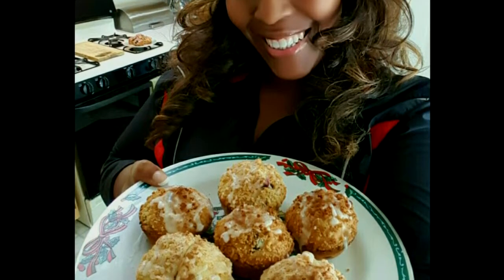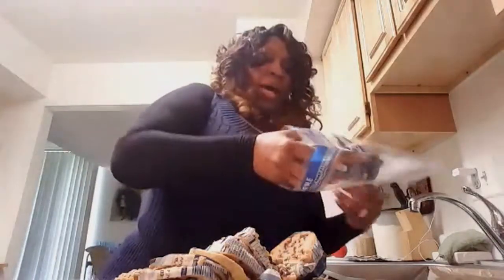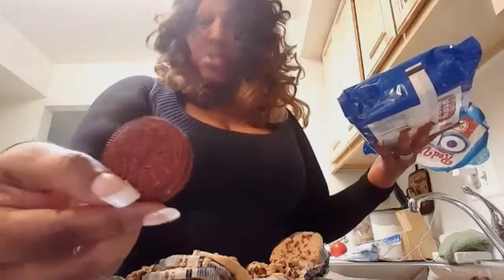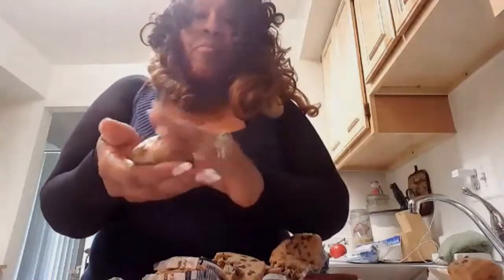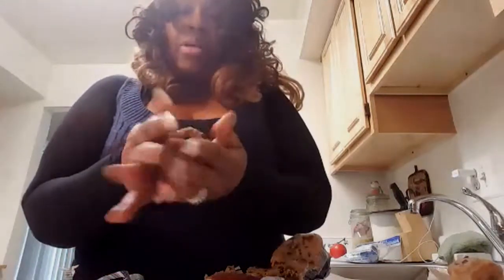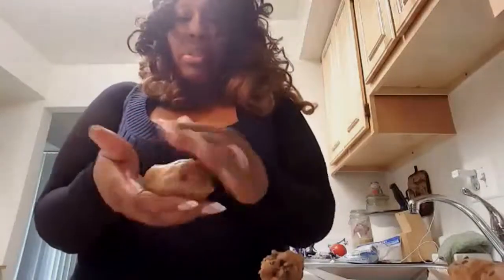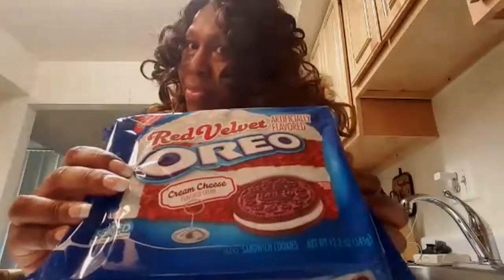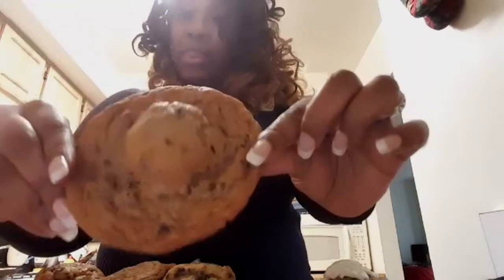Baking With Ms Cassie -Red Velvet Cake Oreo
Quick Scope - Red Velvet Cake Oreo Chocolate Chip Cookies